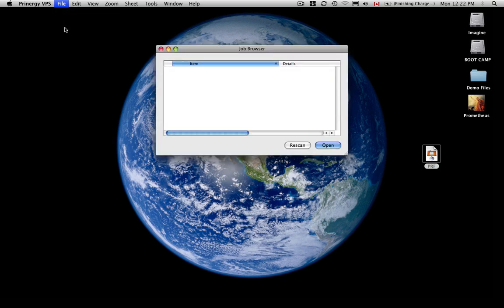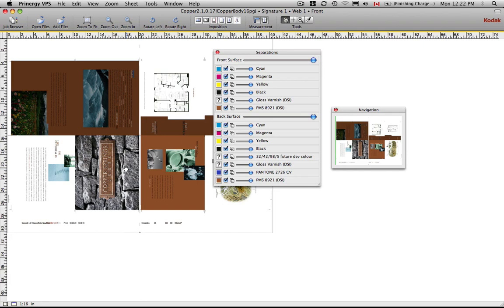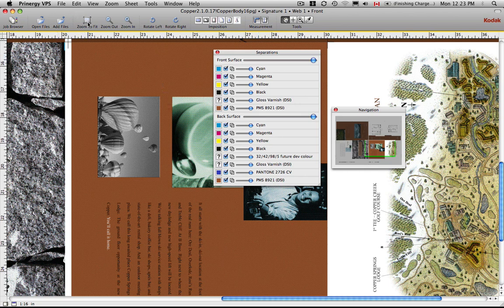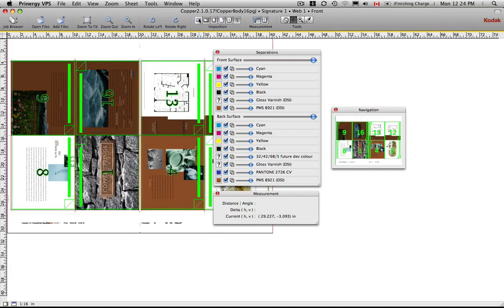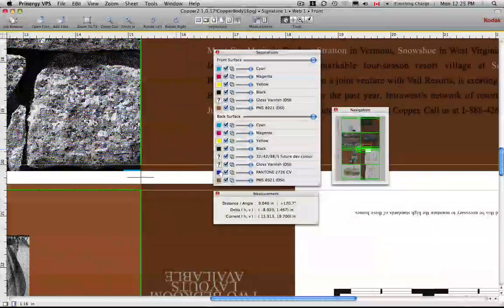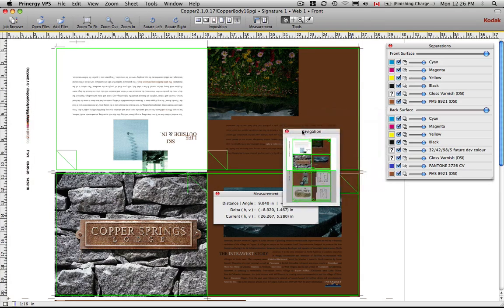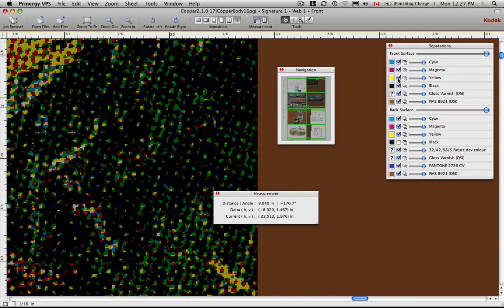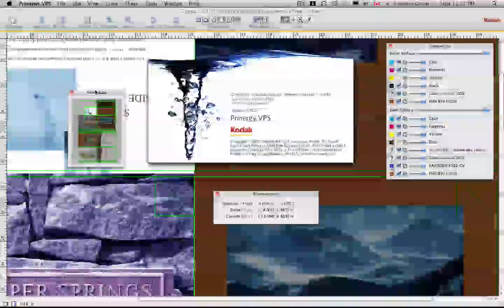Prinergy VPS 3.0 Introduction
An introductory video for Kodak's Virtual Proofing Software that Creo iintroduced improved with color, and transparent paper. November 2009.